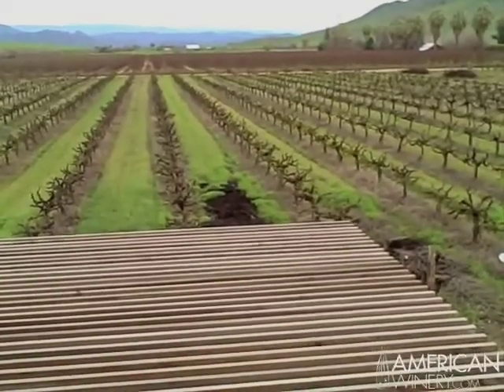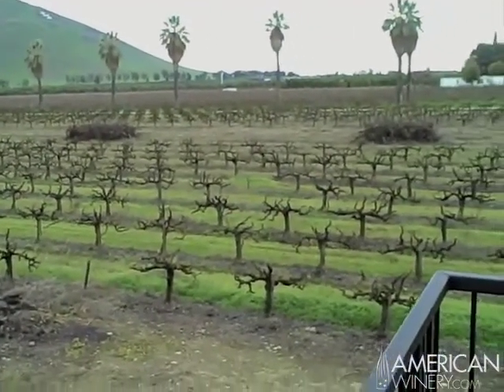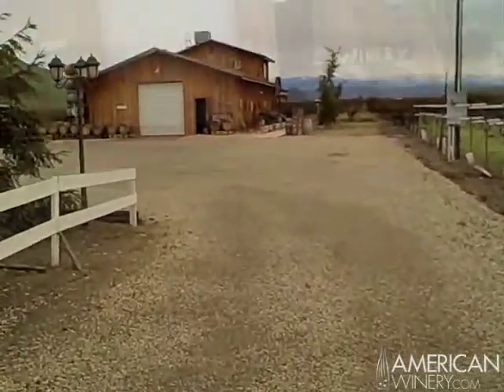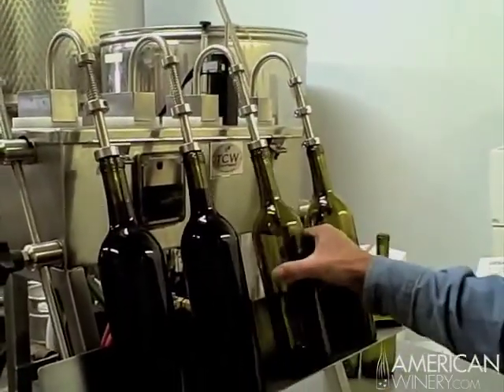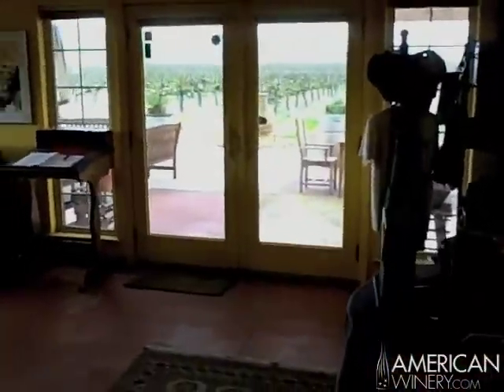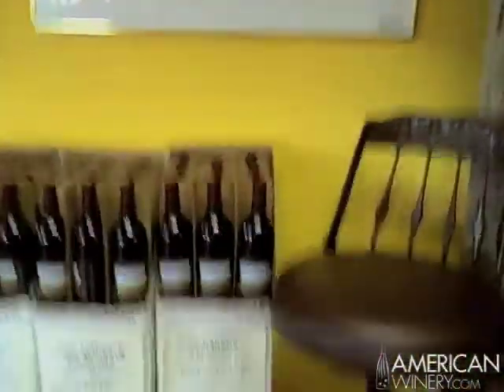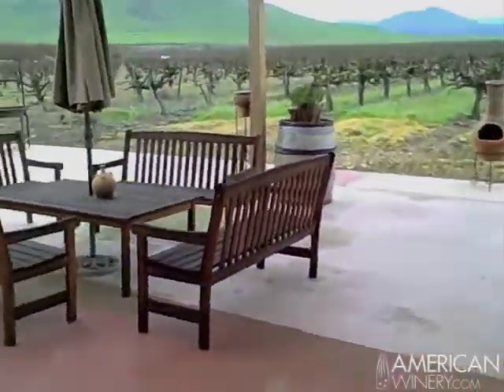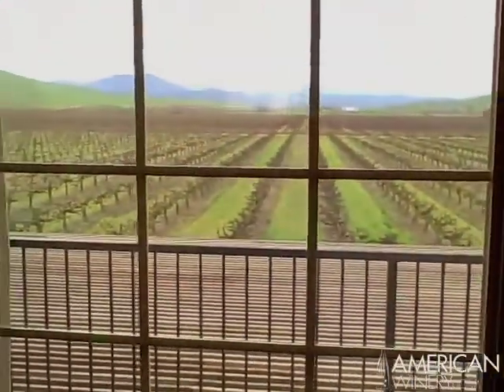Cedar View Winery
Located just south-east of San Fransisco in Sanger, California, Cedar View Winery produces a wide variety of wines, including some less known varietals such as Tinta Cao, Touriga, and Alicante Bouschet. In addition to the winery facility and tasting room, Cedar View is a bed and breakfast with a stunning view of the Sierra Foothills.